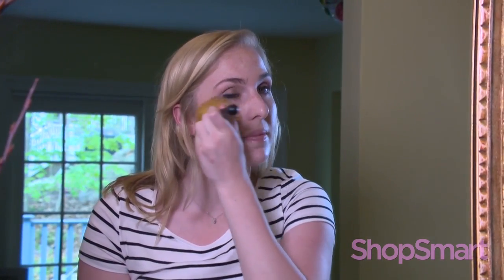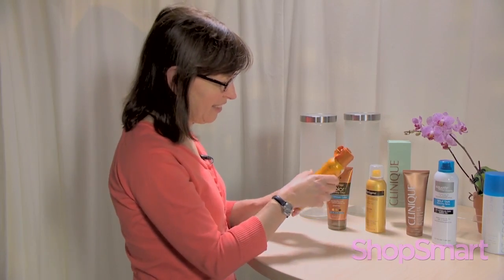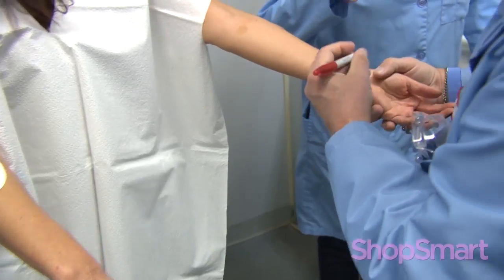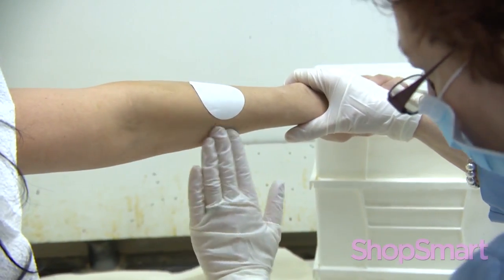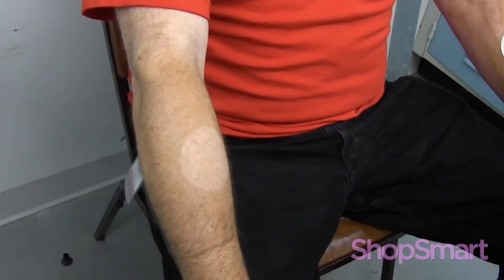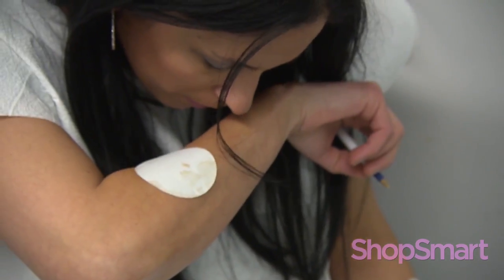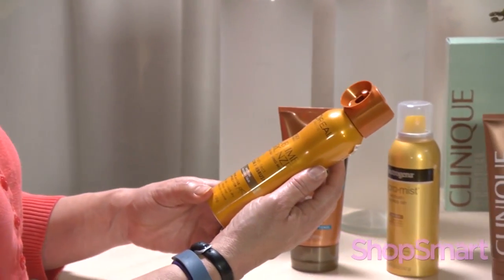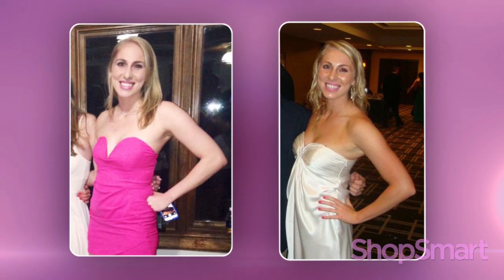Sunless Tanners | Consumer Reports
The best sunless tanners give you a golden tan without the damaging effects of the sun. Consumer Reports tested 6 lotions and sprays. See which came out on top. Read the full report